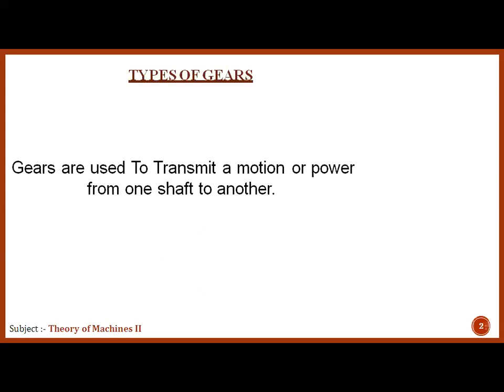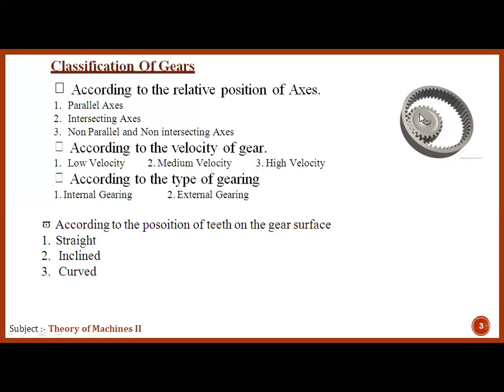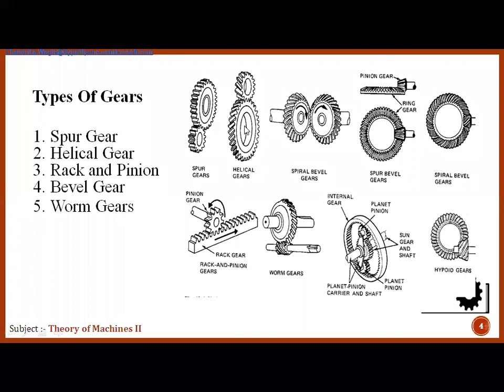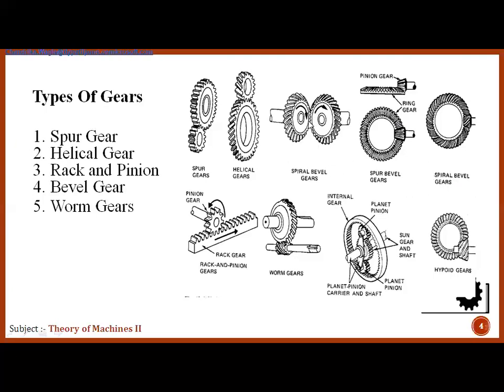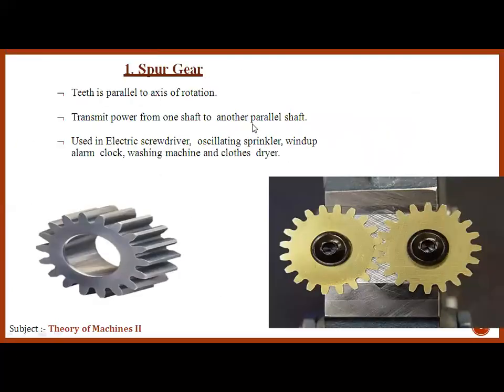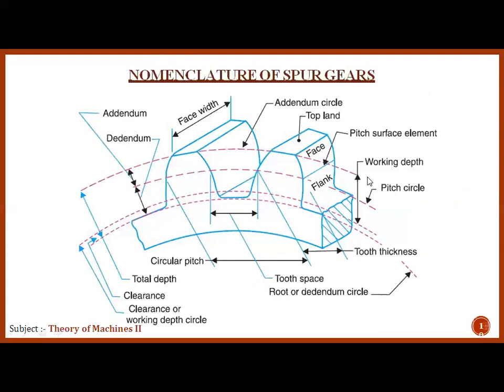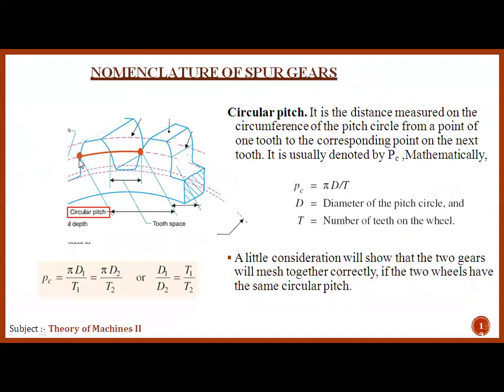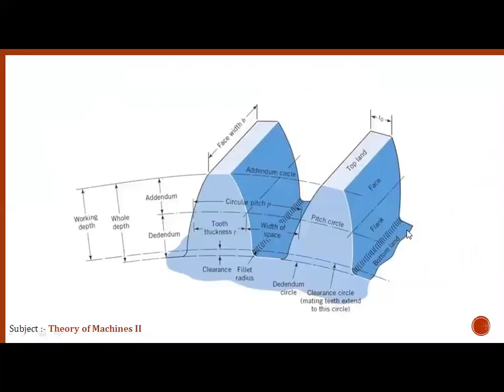Theory of Machines-II, Lecture No. 07